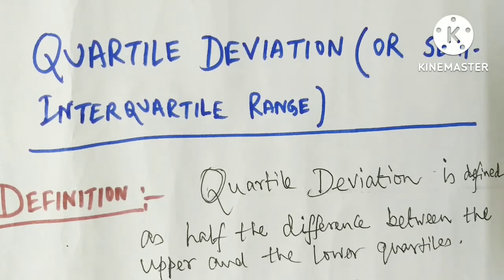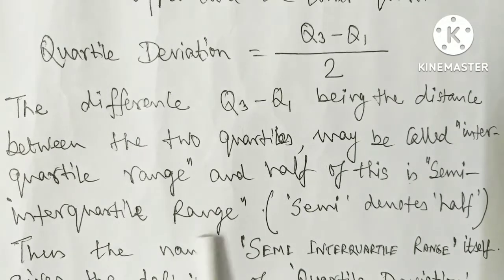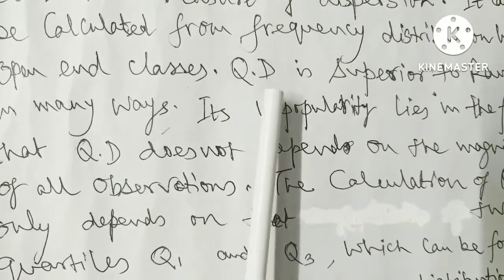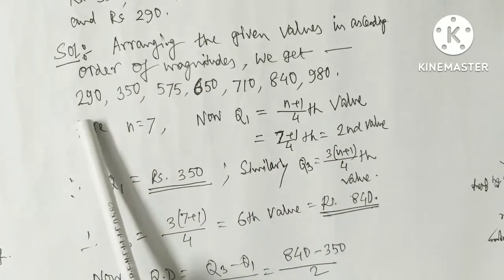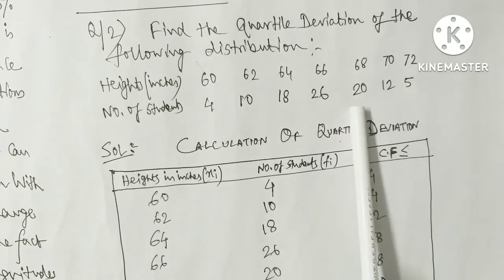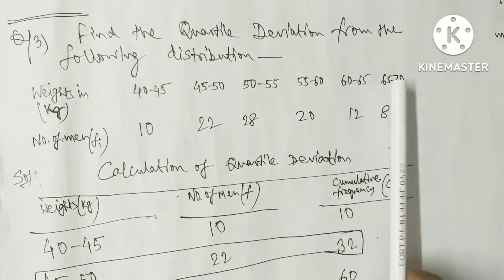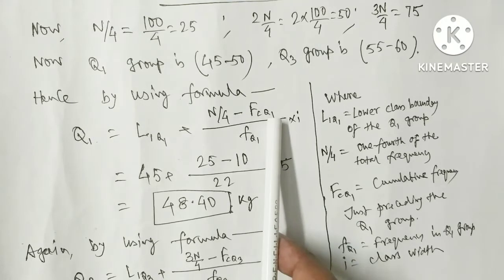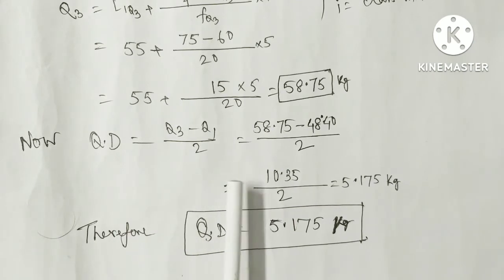Descriptive Statistics: Quartile Deviation- Prof. Ghosh